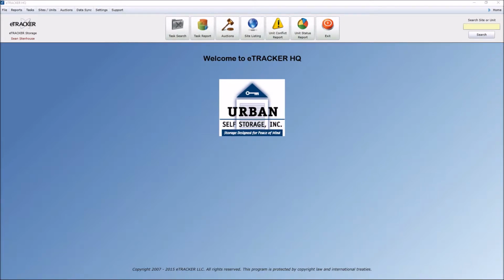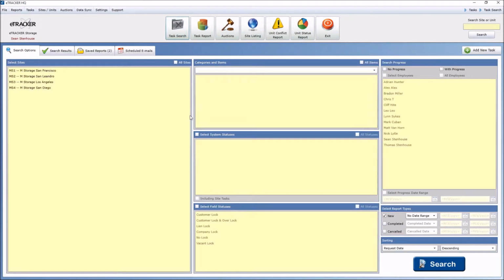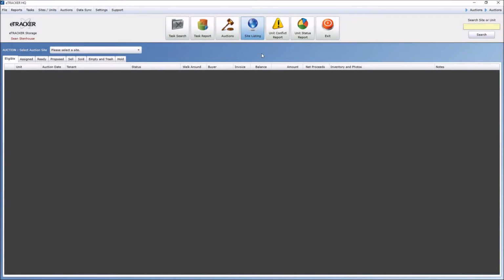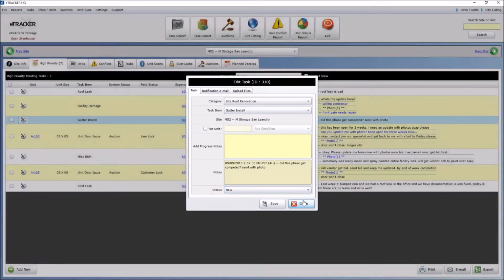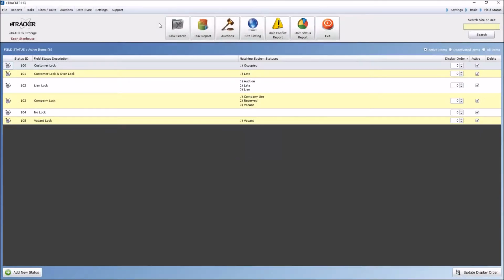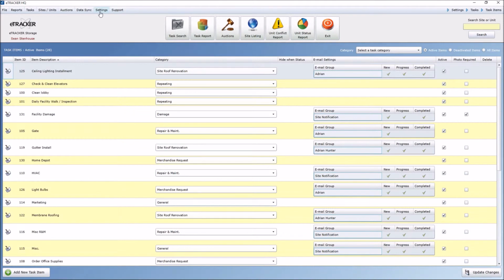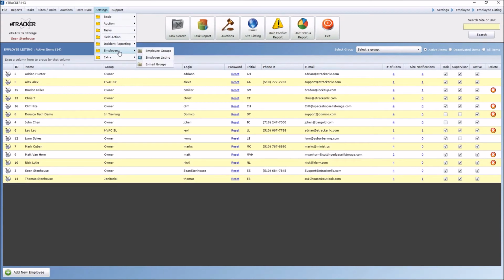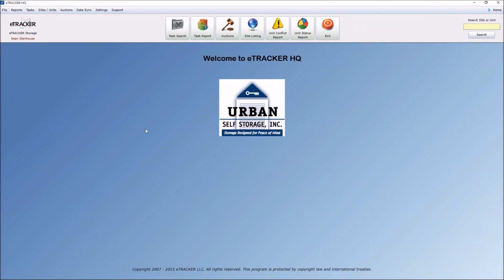eTRACKER HQ - General Overview